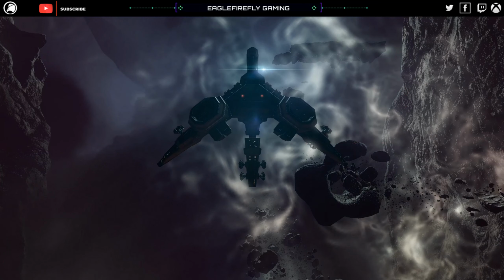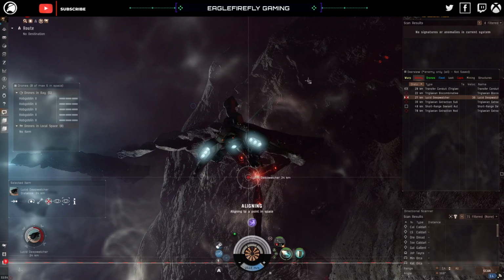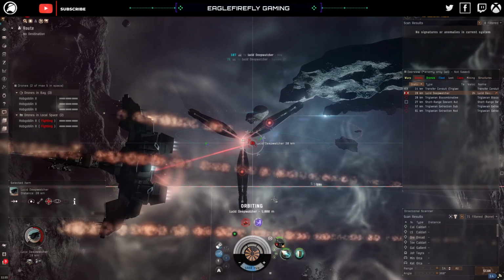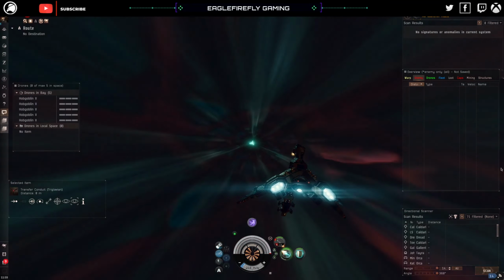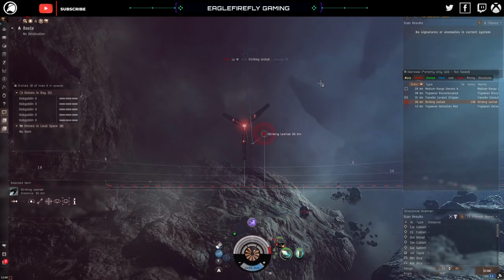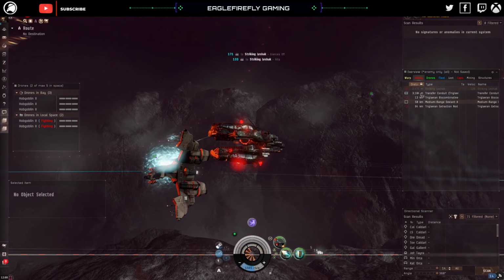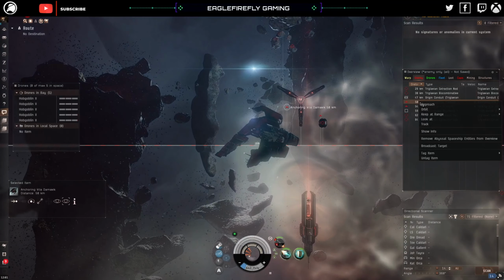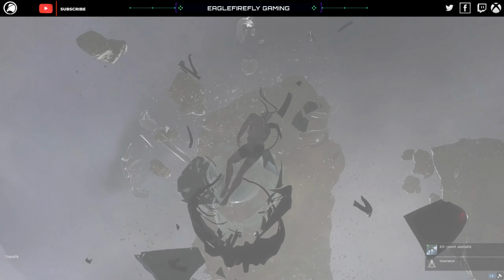EVE Online Worm Abyssal Run Solo Frigates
Hello everyone welcome to this eve online worm abyssal mistakes were made in this Worm.

If you like to buy us a coffee or tip us you can at this link please see the disclaimer at the bottom of the description

If you would like to join EVE then if you click the link below you can get 1 million skill points on sign up!

Video is property of Eaglefirefly Gaming, do not use or reproduce without permission